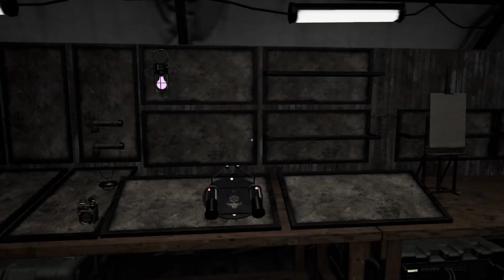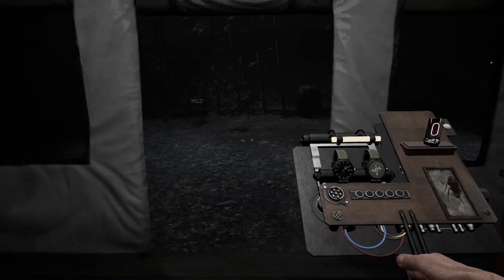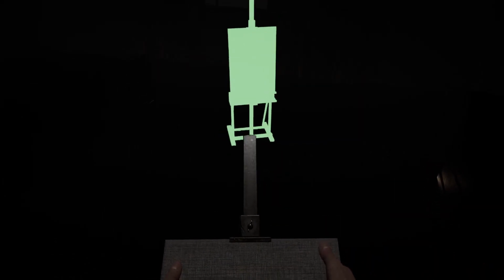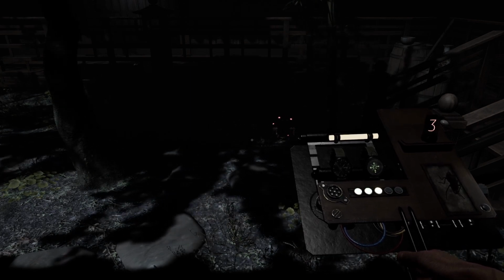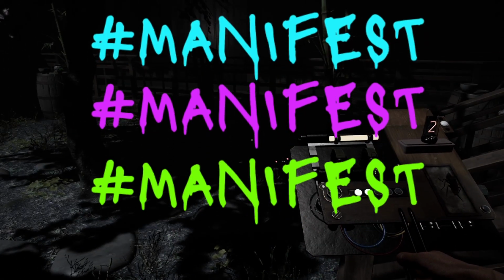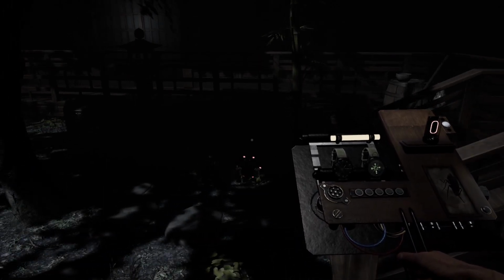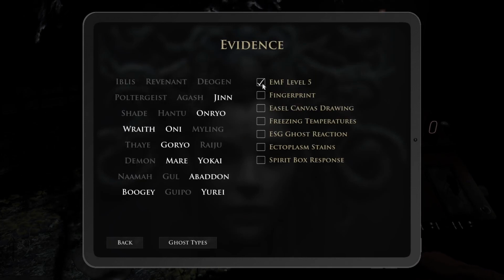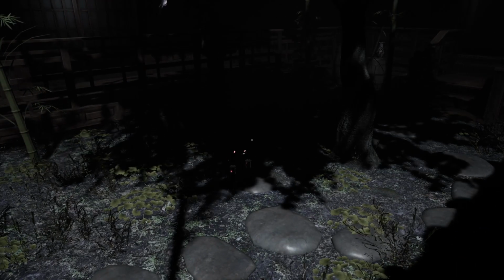DEMONOLOGIST GUIDE - How To Use the ESG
The ultimate guide on How To Use the ESG in Demonologist, the horror game. This is one of the hardest tools to use and i wanted to put together some tips and tricks on how to get the ghost to respond. Enjoy!

0:00 Intro

Notable videos for common requests:
sl3nder's gear (Amazon Afilliate Links)
💡 Lighting (Mount Dog Light & Softbox)

📷 My Camera (Sony ZV-E10)

🎤 My Microphone (Shure SM7B XLR MIC)

🎼 My Preamp For XLR Microphone  (M-Audio Air 192|4)

💣Mic Boom (Blue Compass)

🔦💡 RBG Lights (ULANZI)   I LOVE THESE!!!